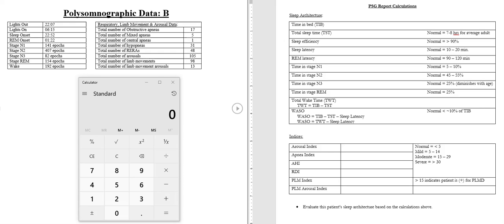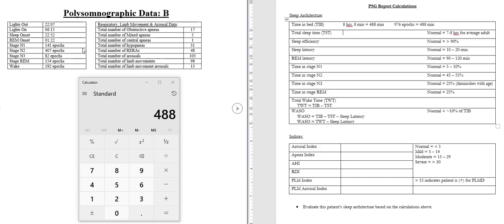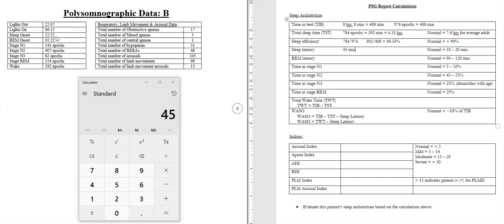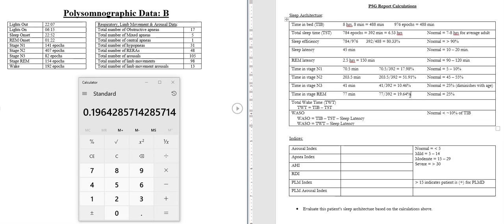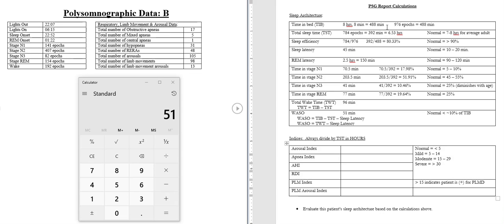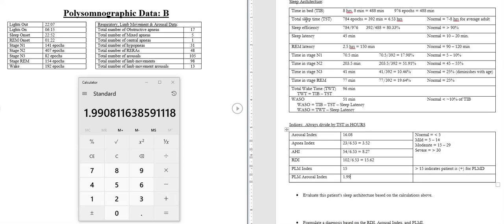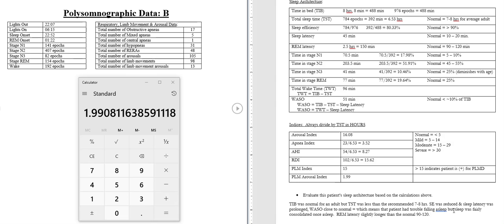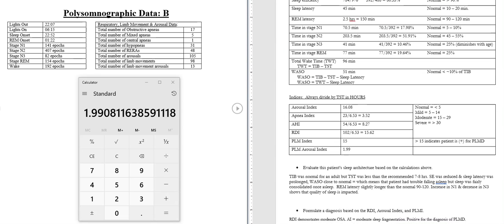PSG Report Calculations tutorial